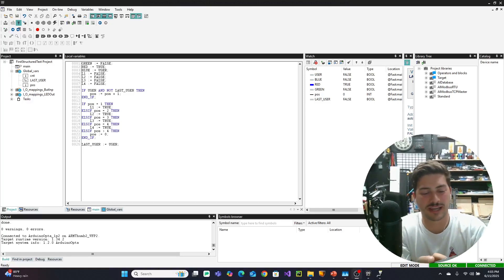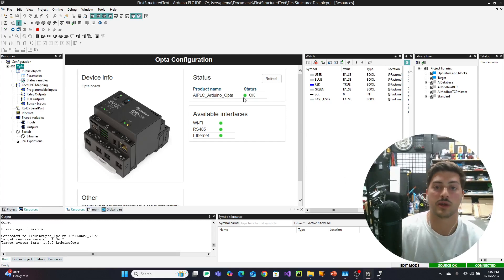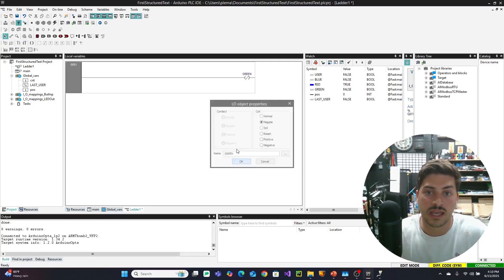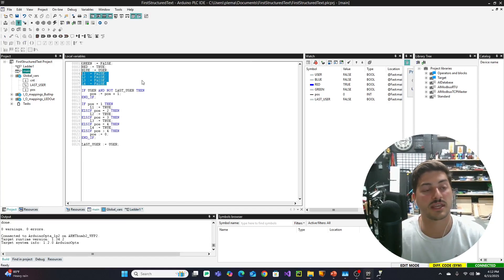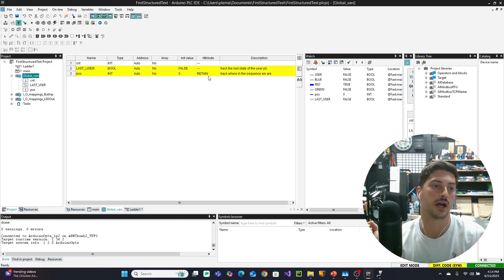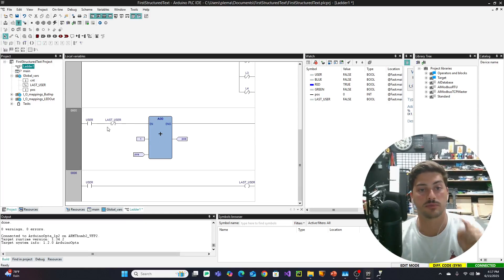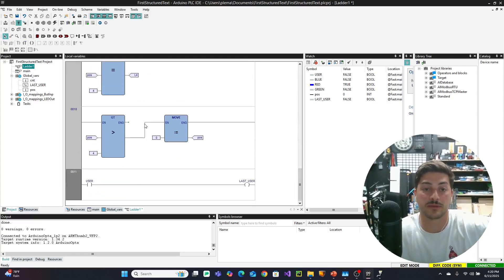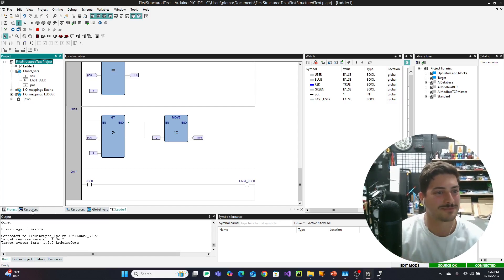Ladder Logic PLC Programming Tutorial with the Arduino Opta : Ladder Diagram LD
In this video we get setup to start programming with the Arduino Opta PLC using the popular PLC Programming Language, Ladder Logic or Ladder Diagram! This video will get us ready for the upcoming PLC programming tutorial series coming on the channel!

A PLC or Programmable Logic Controller is the staple of industrial automation and controls, and Arduino has made one of the most affordable ways to get into the industry! This micro-PLC has Relay outputs, and programmable digital or analog input and output channels as well.

It also supports Modbus OPC communications for easy integration into SCADAs or larger controls systems, RJ45 ethernet communications and wifi connectivity! Additionally there are no licensing fees to use the Arduino PLC IDE where you can program in Ladder, Structured Text, FBD, SFC or using the regular Arduino IDE/C++ based language!